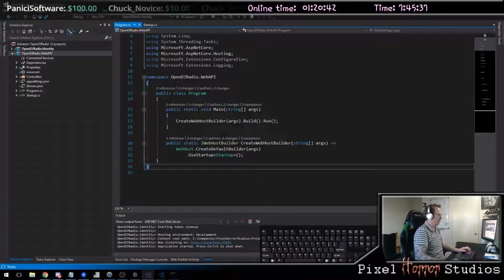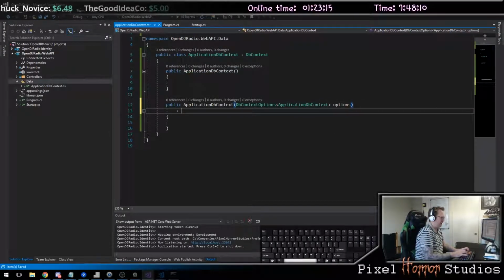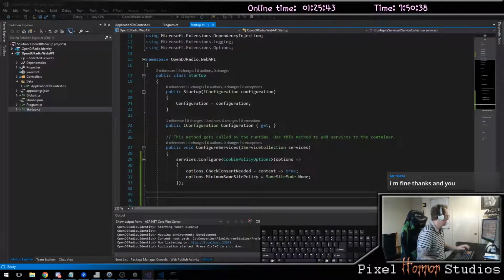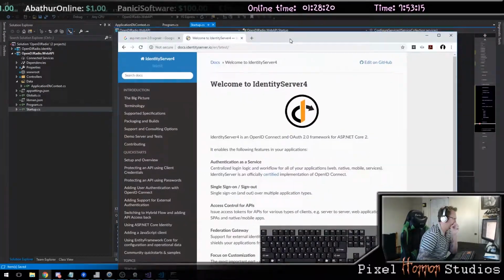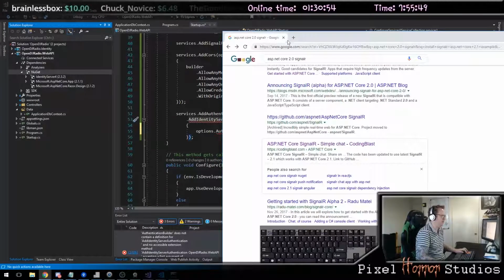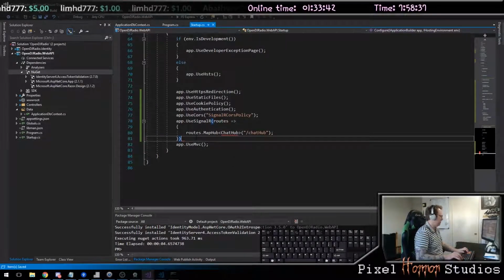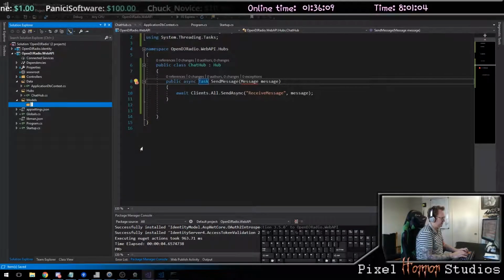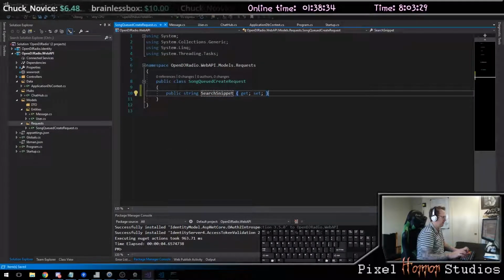Day 2 - 2 - Setting Up Asp.Net Core WebAPI with SignalR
In this video, we setup SignalR in our Asp.Net Core WebAPI project for server-side services for our Angular CLI app. We used the following docs from Microsoft: